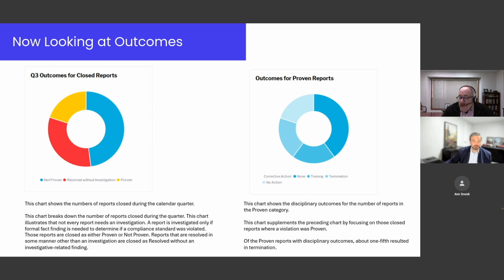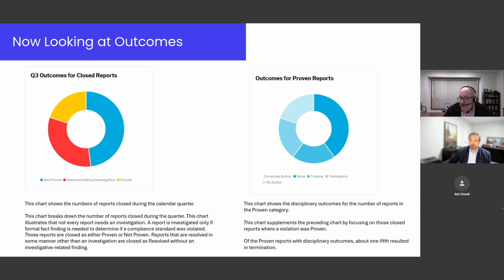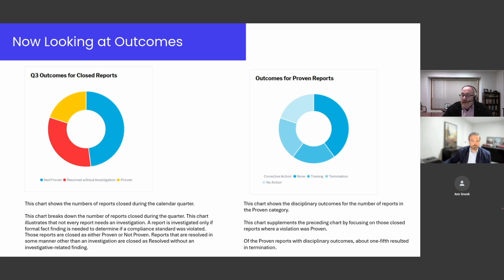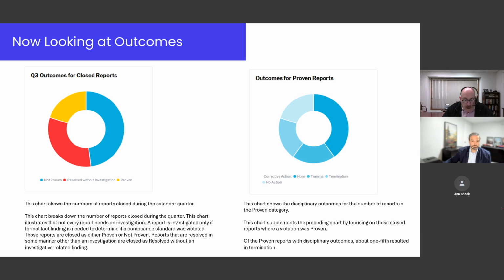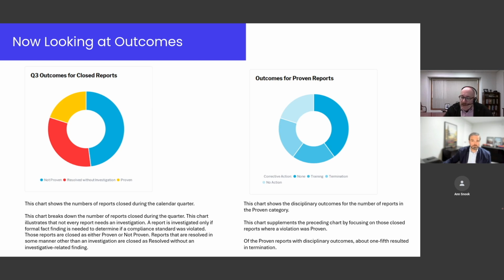Showcasing Investigation Outcomes in Your Quarterly Report with Meric Bloch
When showcasing your investigative work to stakeholders, you'll need to outline how cases were resolved and if they required an investigation, what actions were taken afterward. In this clip, investigations expert Meric Bloch explains the categories of case outcomes and how to present them in your quarterly report.

Case IQ case management software helps organizations investigate and resolve virtually any workplace incident. Our modern software for investigations helps your team resolve today’s cases and prevent tomorrow’s vulnerabilities. Whether you’re an investigator, part of a case management team or an executive leader, Case IQ is here to help you.